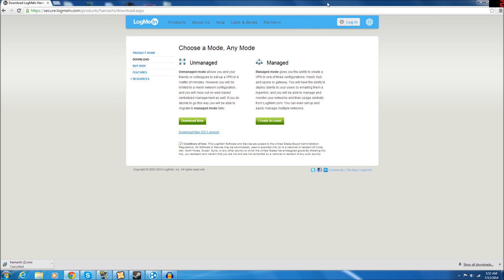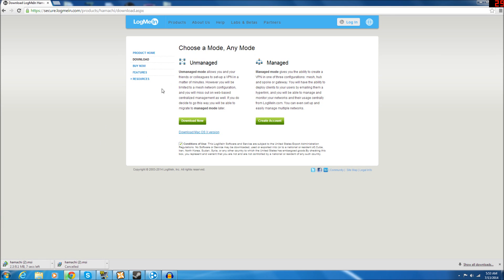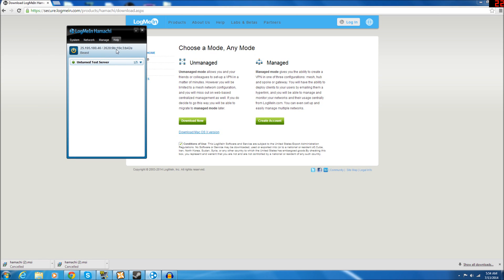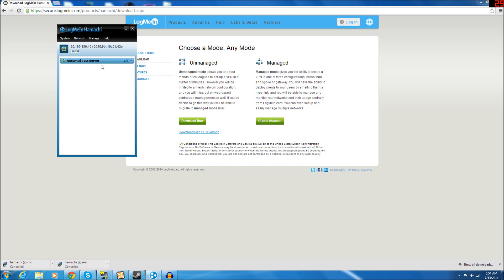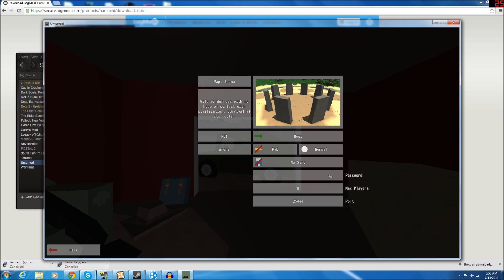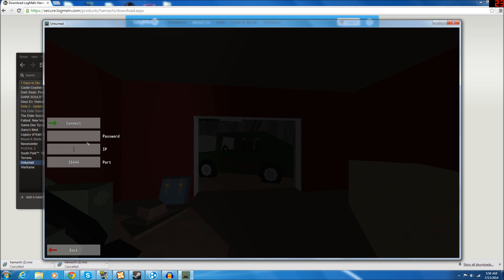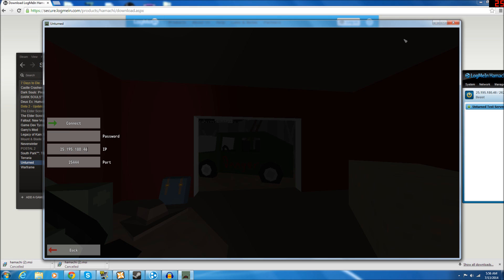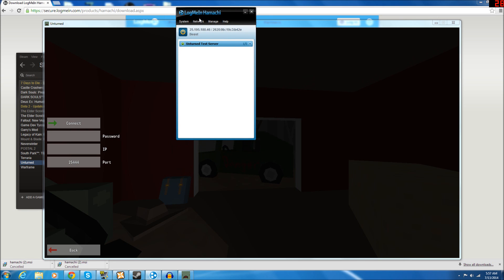How To Host A Unturned Server With Hamachi (No Port Forwarding)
Hey guys here is a simple tutorial on how to Host a Unturned server with Hamachi.